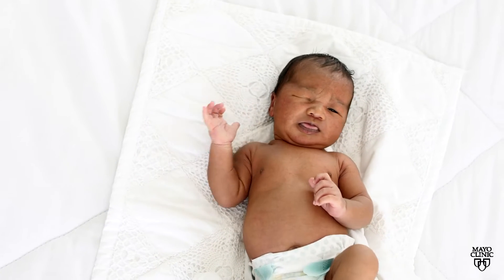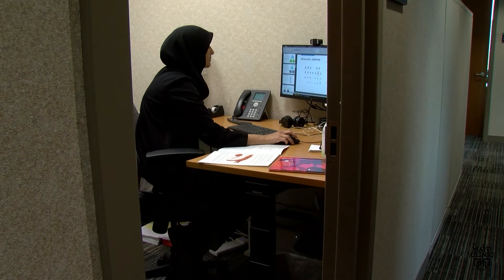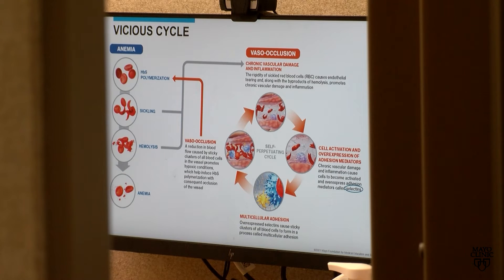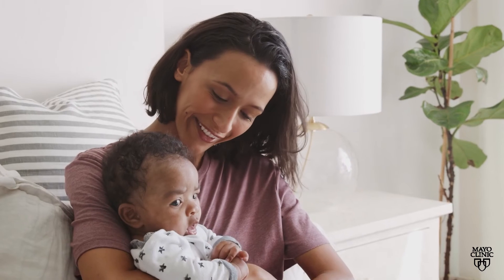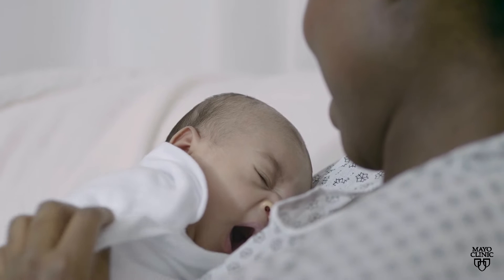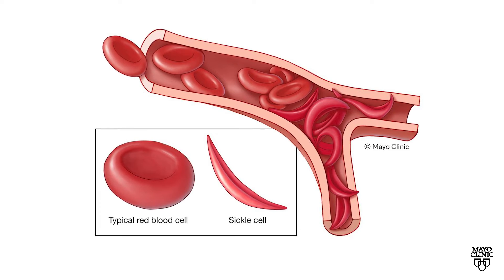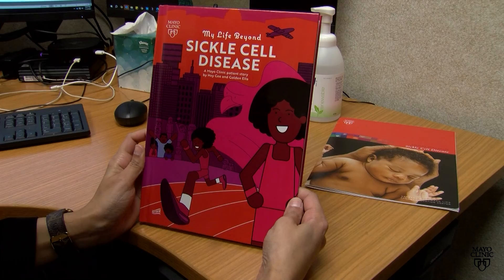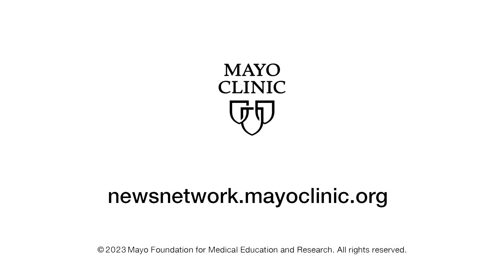Mayo Clinic Minute: Sickle cell disease explained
The Food and Drug Administration is expected to decide by Dec. 8 on a new therapy to treat sickle cell disease using gene editing technology called CRISPR, which stands for clustered regularly interspaced short palindromic repeats.

Approximately 250 million people worldwide carry the gene for sickle cell disease. It affects those with roots in Africa, Spanish-speaking regions in the Western Hemisphere, Saudi Arabia, India and Mediterranean countries. In the U.S., sickle cell disease is most common in the African American community.

Dr. Asmaa Ferdjallah (ESS-mah fer-JALL-ah) a pediatric hematology, oncology and bone marrow transplant physician, is the medical director of Mayo Clinic Children's Center's Comprehensive Pediatric Sickle Cell Program. She says the red blood cell disorder is a lifelong condition with unique challenges.

Mayo Clinic's Dr. Asmaa Ferdjallah (esmah fer-jallah) says the normally flexible red blood cells turn into rigid crescent shapes — sickle cells— that get stuck in blood vessels. And that can cause problems down the line.

Babies may not show symptoms until 5 or 6 months, with pain or swelling in the fingertips.

Along with pain, the risks for heart and kidney damage and stroke are increased.

She says that's why it's important to work with patients early on and regularly.

to access clean and nat sound versions of this video on the Mayo Clinic News Network.